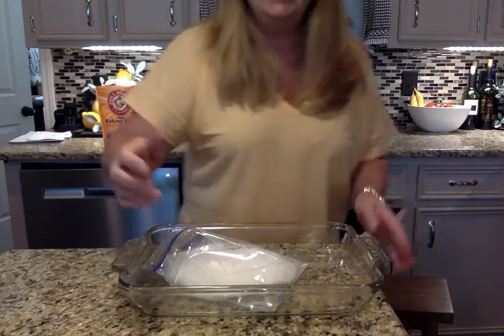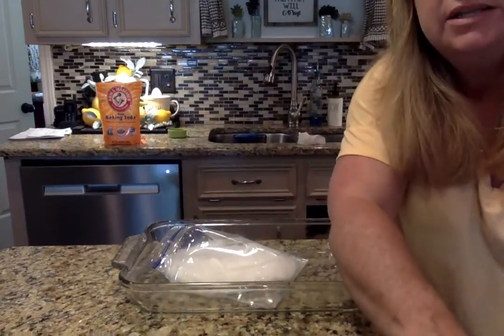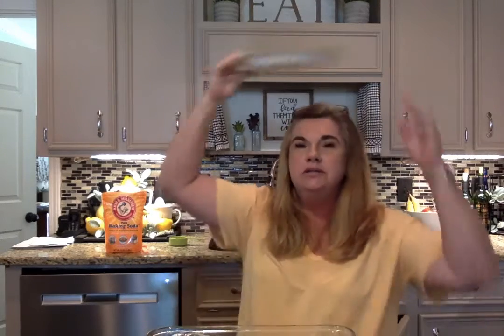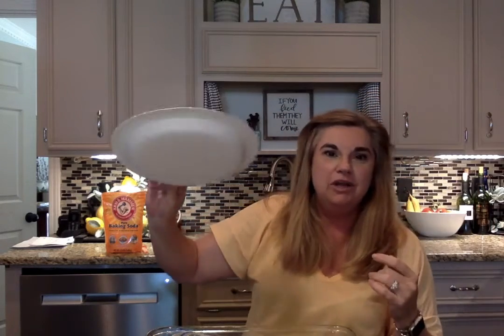2020 VBS in a Box- Week 2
Cynthia, our Children's Director, walks children and their families through our at-home VBS activities! Originally posted June 7, 2020.